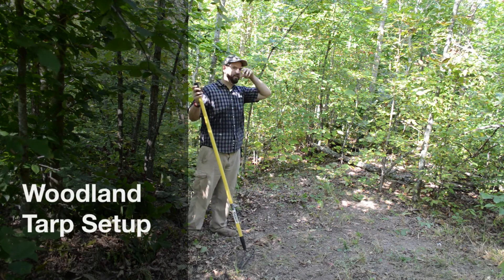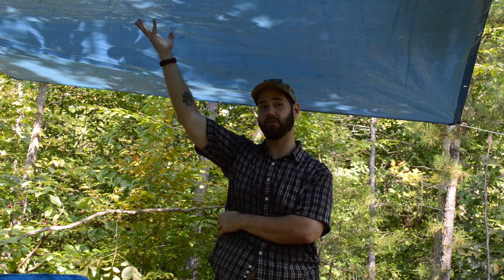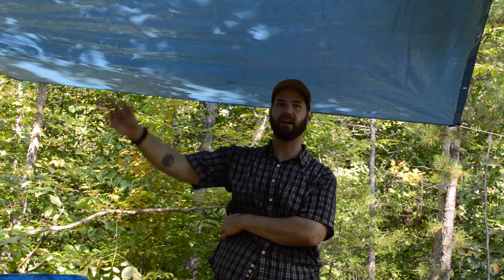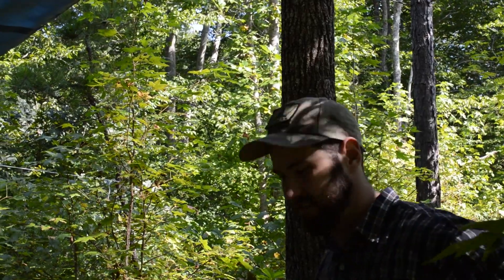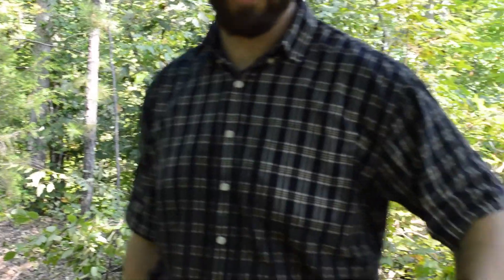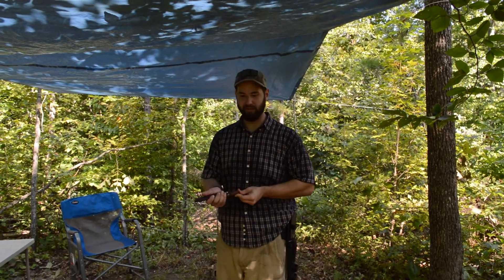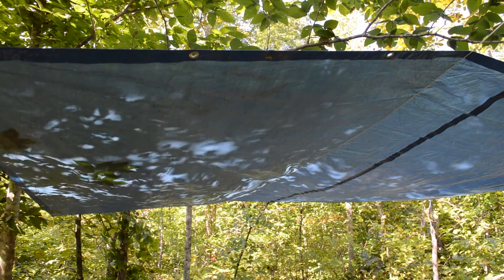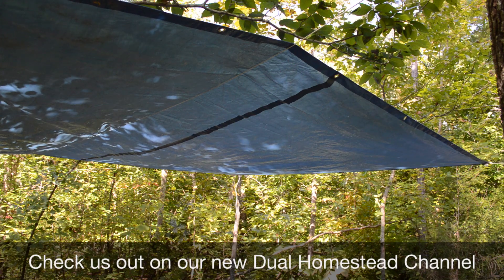How to Setup a Camping Tarp in the Woods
I needed a semi-permanent shelter out on the land as James and I went about clearing the trash from Dual Homestead.  I did not want to spend any money, and I did not want to take a lot of time messing around as time on the property is limited.  Since Tarps are cheap and plentiful we decided on a tarp setup.

All we did was string a taut center-line between two trees, and spread the tarp over the line.  Next we created cord tie-outs from the corners out to other trees to finish the tarp setup.

I set up the tarp so that the 4 corners are pretty high when it is in use, but when I leave to go back to work, I take two corners and drop them much lower so that rain does not collect.

This setup works pretty well, and we have had a couple of good thunderstorms over the past month and I am very pleased.